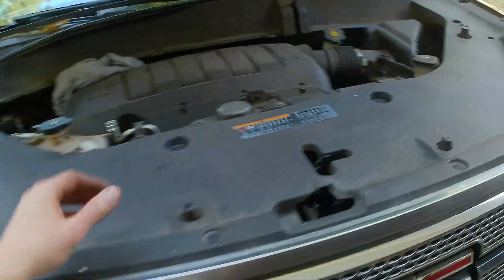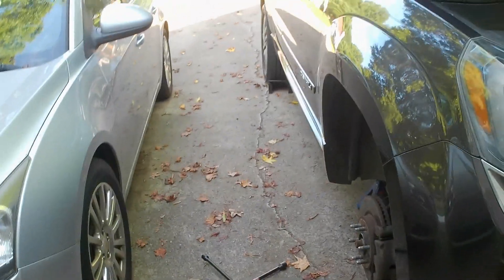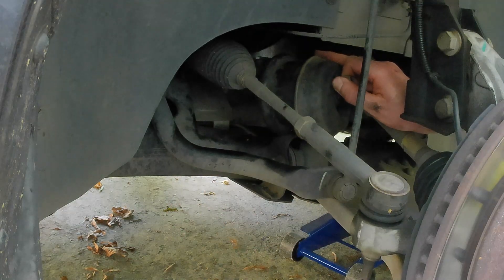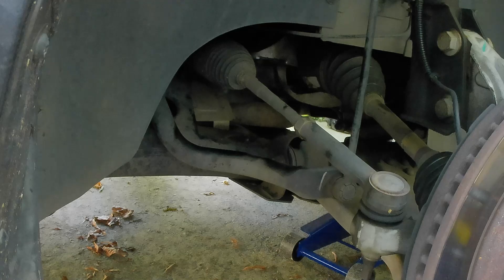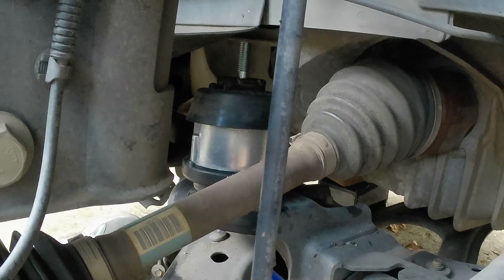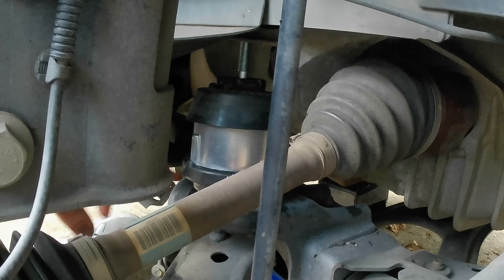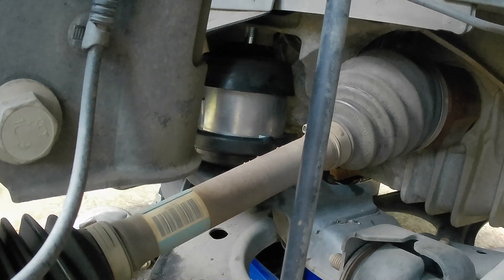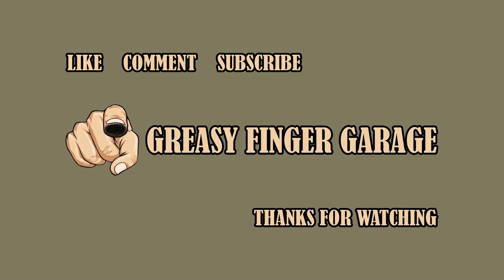2007-2017 GMC Rear Motor & Transmission Mount Replacement - Do It In Your Driveway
Ok.  So now there is a part 3.  In this video, I replace the rear motor and transmission mount on the GMC Acadia.  That last video was changing out the torque strut mount.  The video before that was replacing the front motor mount.  Now you will know how to change out all of your engine mounts in your driveway and save a ton of cash.

This is for the 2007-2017 Acadia.  The process is the exact same for the 2009-17 Chevy Traverse, 2007-10 Saturn Outlook and 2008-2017 Buick Enclave.

Here are the part numbers used:

Rear engine mount:
Westar EM-4035
Transmission mount:
Westar EM-4036

Get them on RockAuto (Hook me up RockAuto.  I pimp you enough).  Just make sure you get a full kit if you plan on doing all of the mounts.